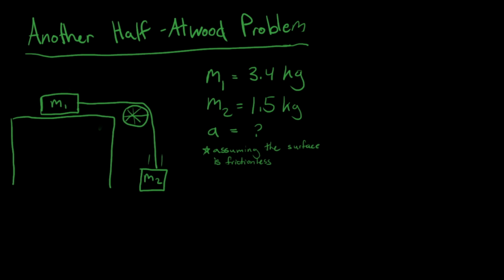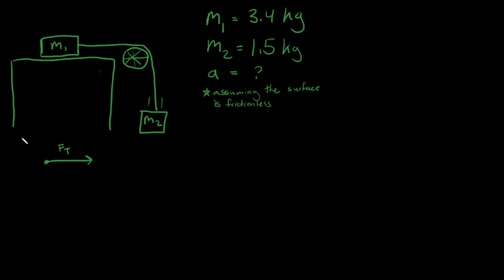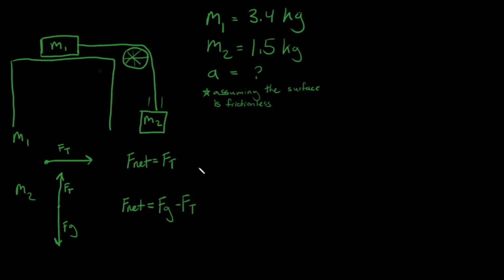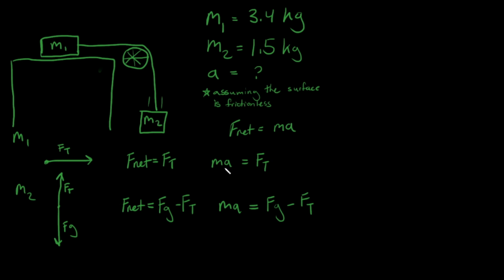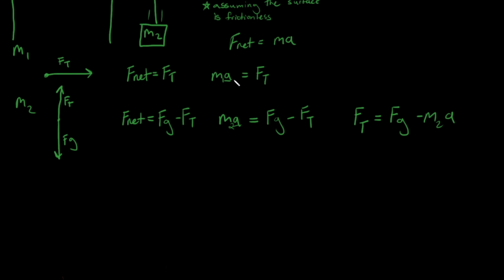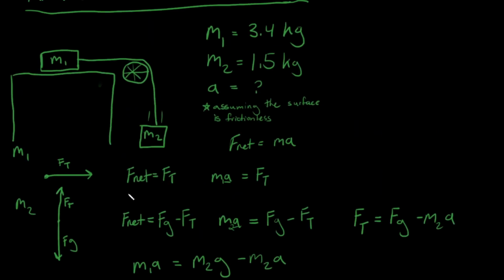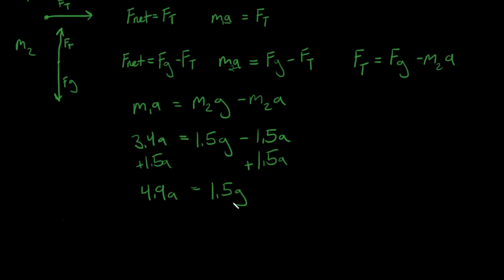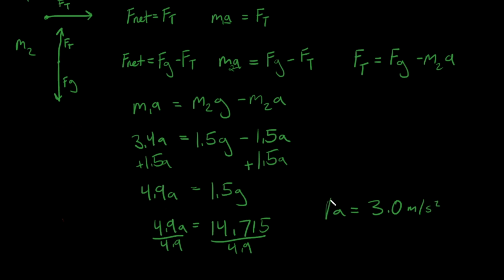Another Half-Atwood Problem - Studying with Chris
Studying with Chris - Half-Atwood Problem (With unknown acceleration)

*Answer is at 5:15

0:00 Solving
5:15 Answer